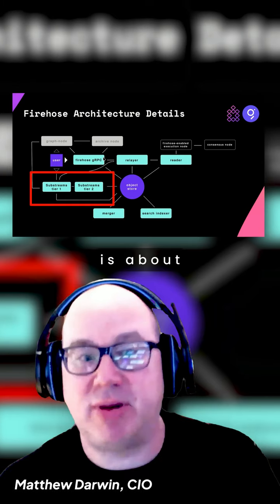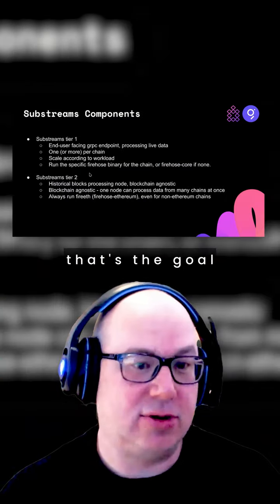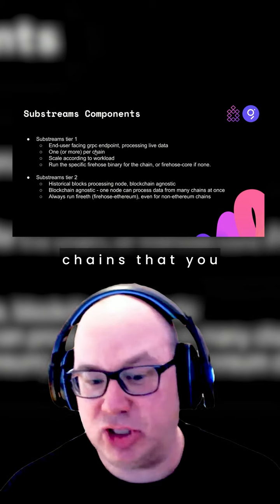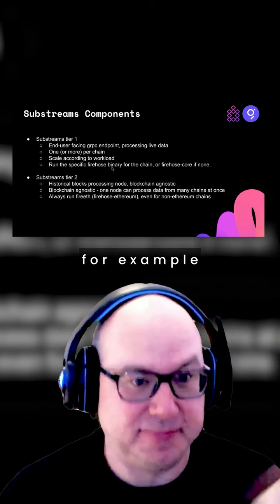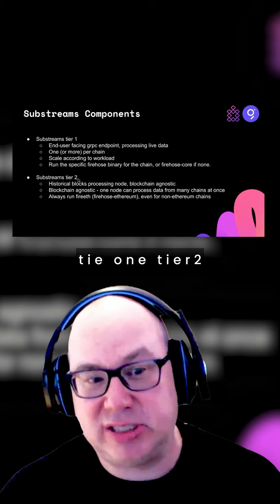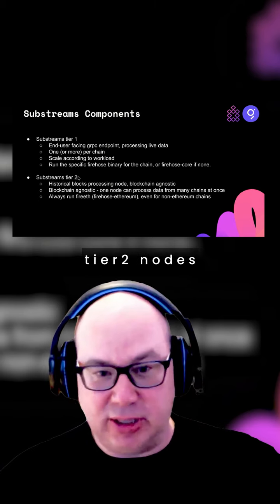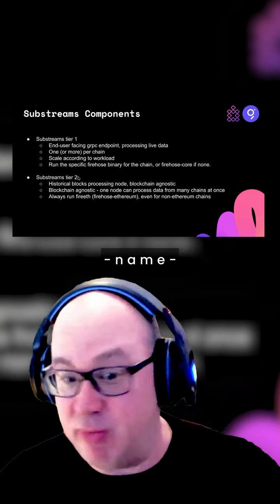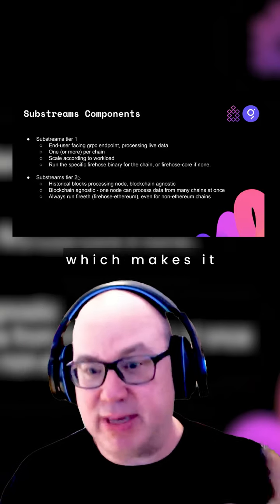Scaling Substreams: Orchestrating Tier 1 & Tier 2 Nodes for Maximum Efficiency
In this video, we break down:
✅ How Substreams interact with Firehose
✅ Scaling horizontally across multiple chains
✅ The role of Tier 1 & Tier 2 nodes
✅ Optimizing with object storage & workload distribution
✅ Best practices for managing Substream caches

Whether you're a developer, data engineer, or blockchain enthusiast, this guide will help you optimize your infrastructure for high-performance blockchain indexing!

@PinaxNetwork for real-time updates and news!
Stay in the loop with the latest from Pinax.

Explore in-depth articles and discover our API services.
Dive into the world of Pinax.
🔗 pinax.network/en

For support and to engage with our community!
Connect and discuss with fellow users and our team.